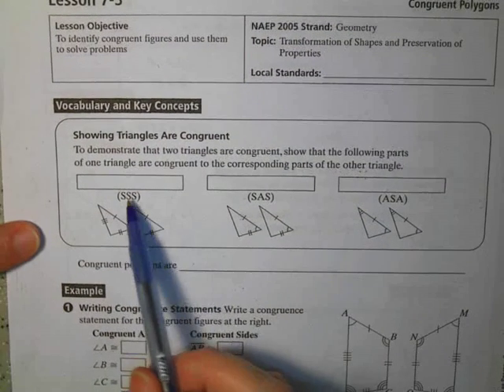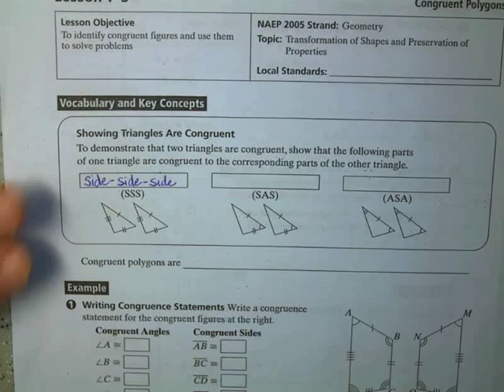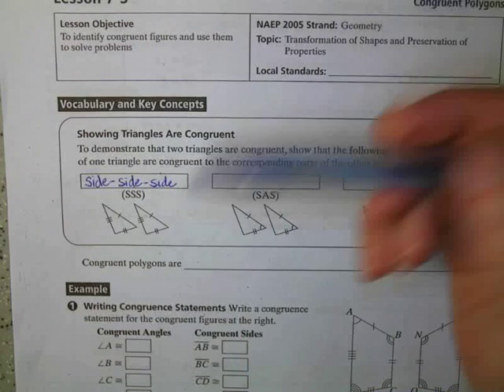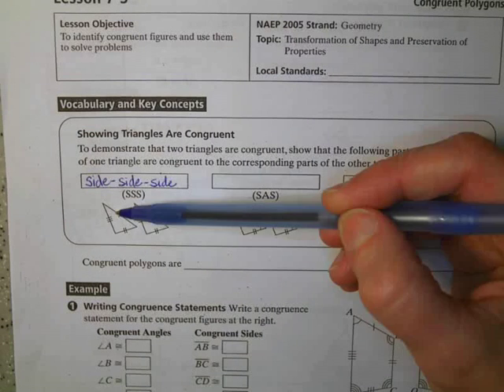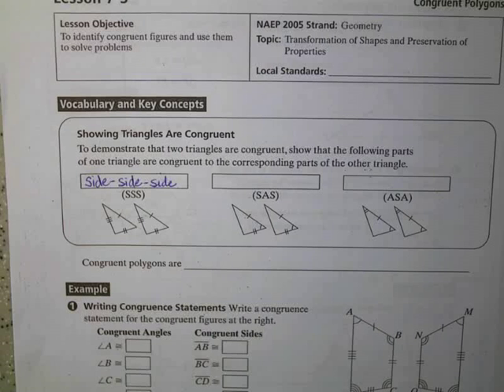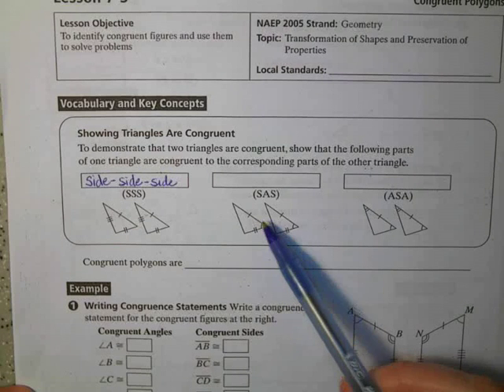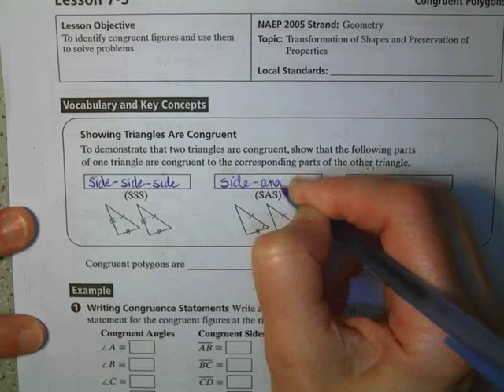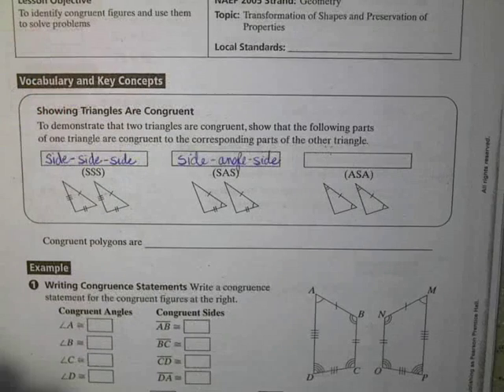C3 Lesson 7-3